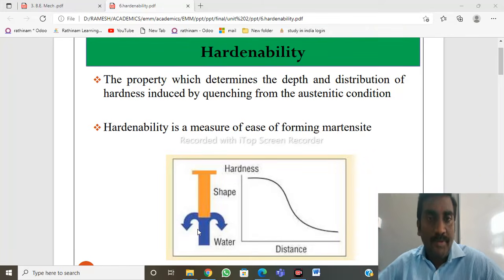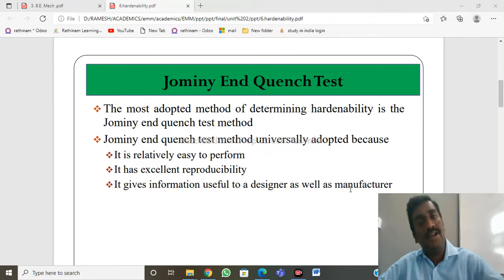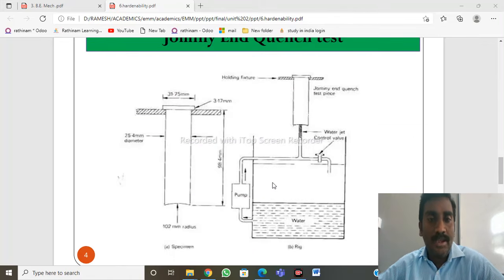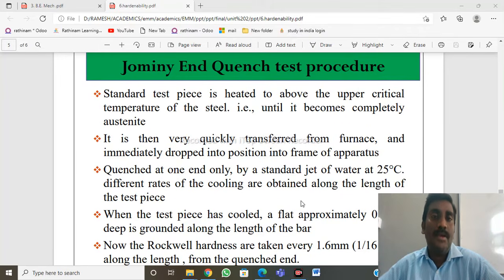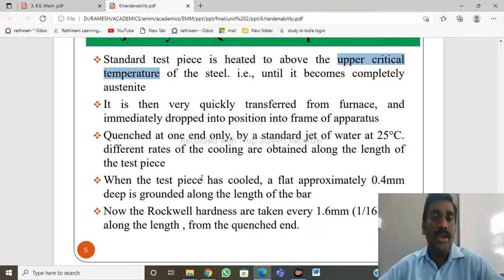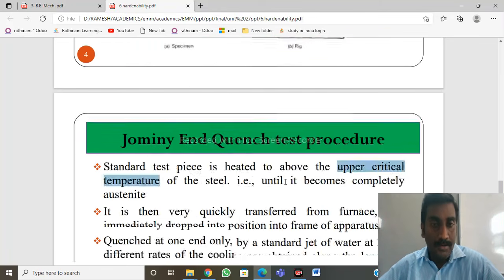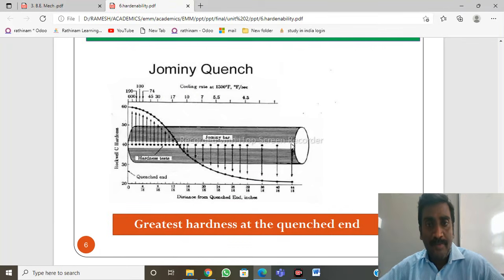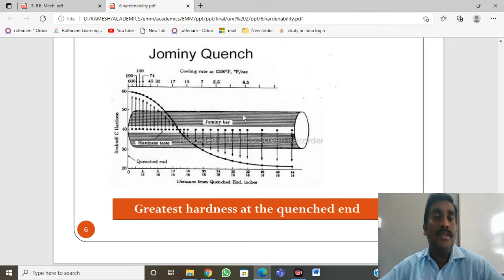ME 8491 EM UNIT 2 6 jominy end quench test